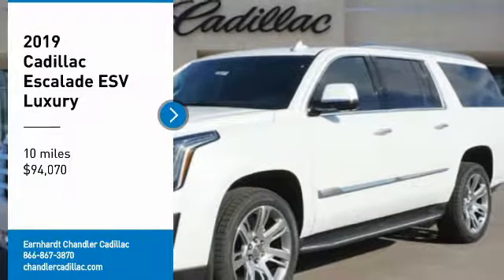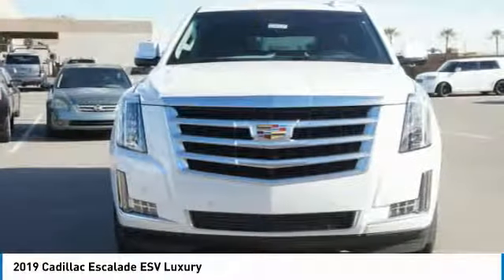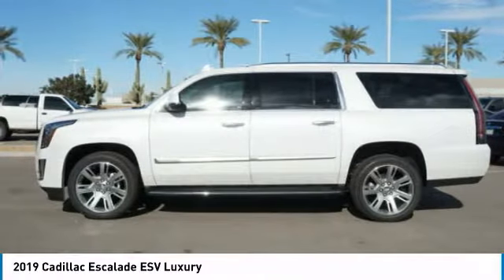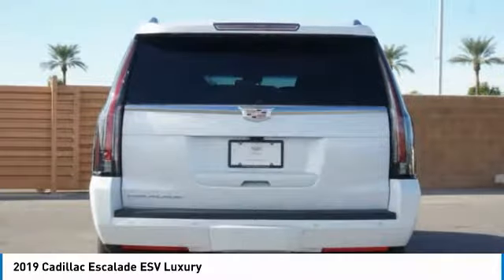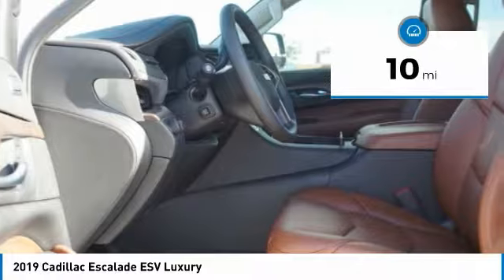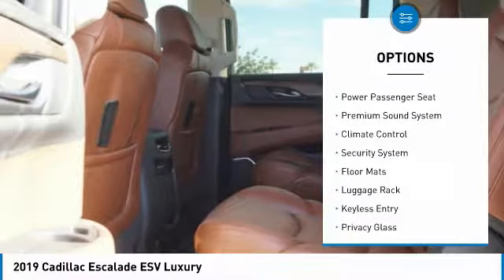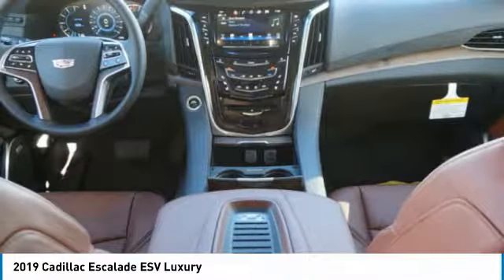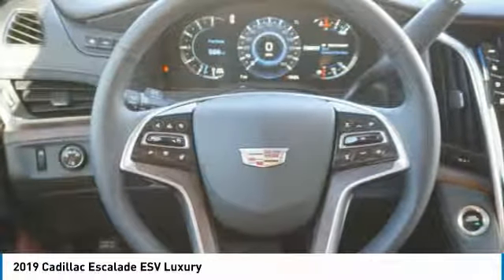2019 Cadillac Escalade ESV Chandler AZ CCK237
2019 Cadillac Escalade ESV Luxury

Thanks for looking at this vehicle!  Earnhardt is a name you can trust since 1951 And, that aint no bull.  * KEYLESS ENTRY ** TOWING PACKAGE * * 8 Cylinder engine * * GREAT DEAL AT $94,070 *  * Luxurious Kona Brown With Jet Black Accents leather interior in this 2019 Cadillac Escalade ESV Luxury * * 2019 ** Cadillac * * Escalade ESV *  It has a 8 Cylinder engine.  Flaunting a classic white exterior and a kona brown with jet black accents interior, this car is a sight to see from the inside out.  Interested? No Bull is more than a slogan -  Its a way of life.  Its a way of doing business.  And it means - price wont get in the way of having happy customers.  Please make us an offer today!